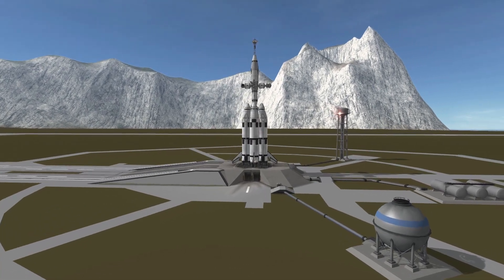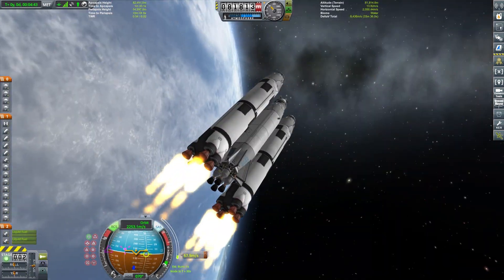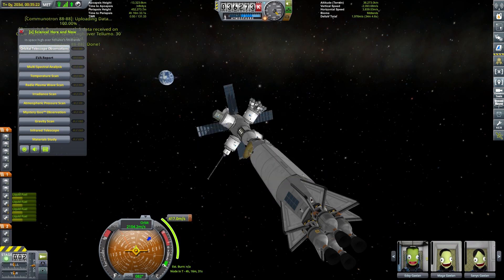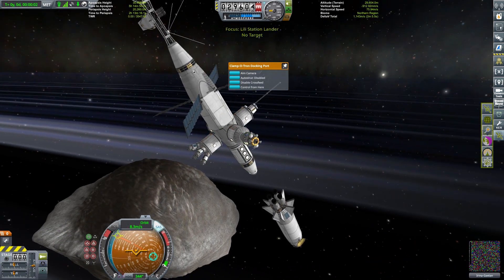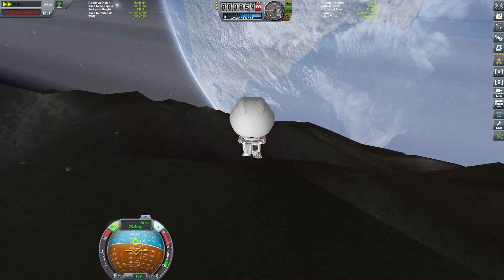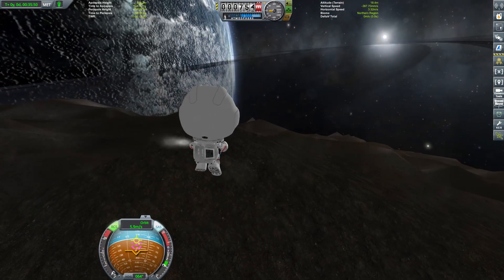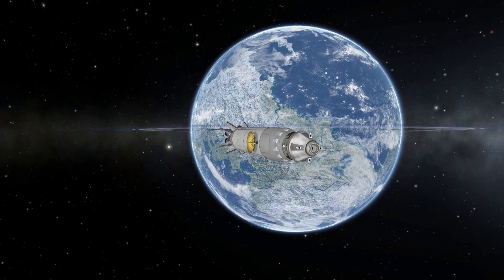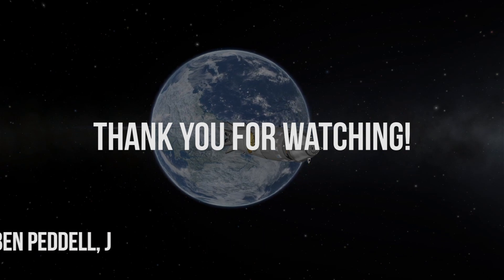[Ep. 07] Galileo Exploration - Space Station around Lili - KSP 1.3.1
Lili is an easy nut to crack (literally!) so we are going there first. Tellumo has to wait for now.